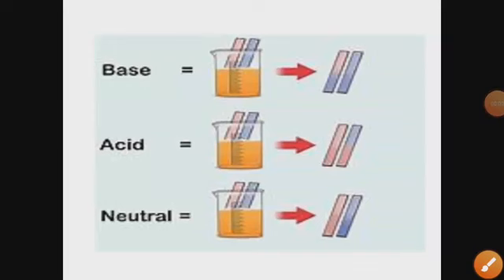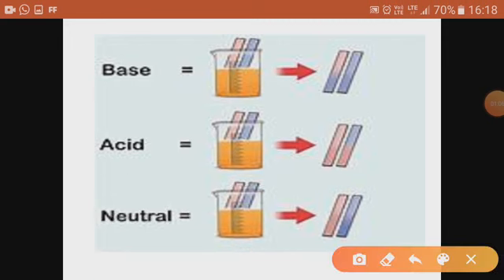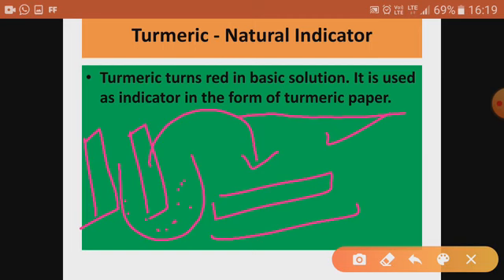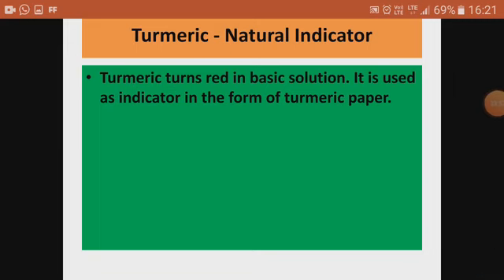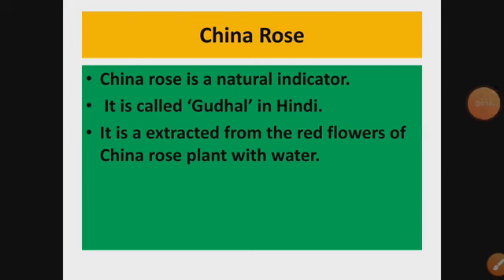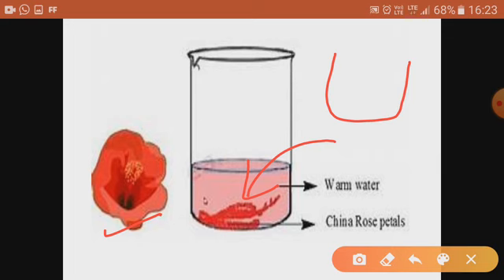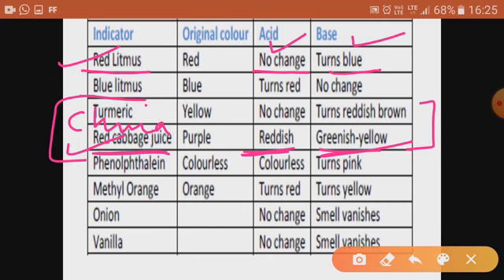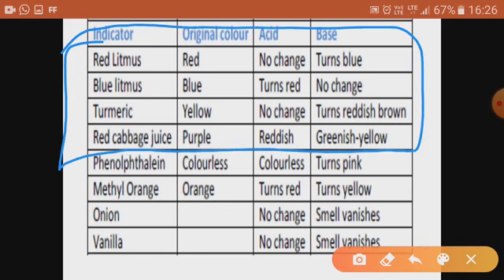ACID, BASE AND SALTS PART 3